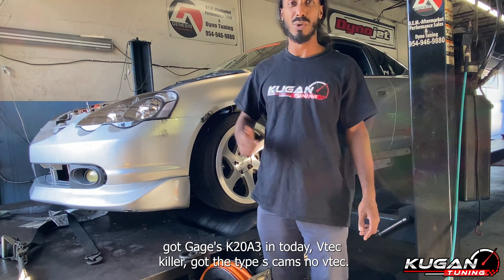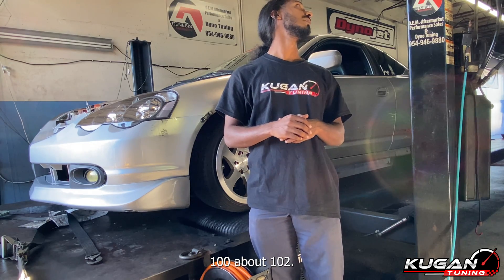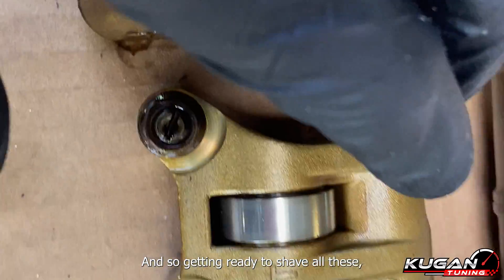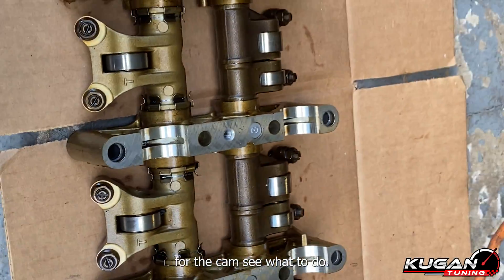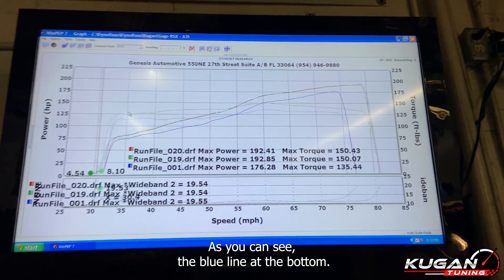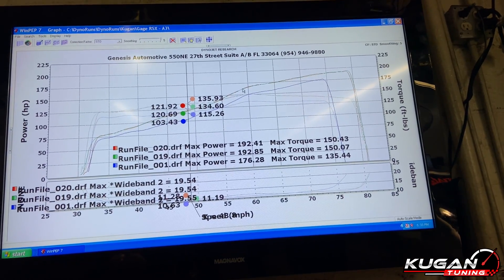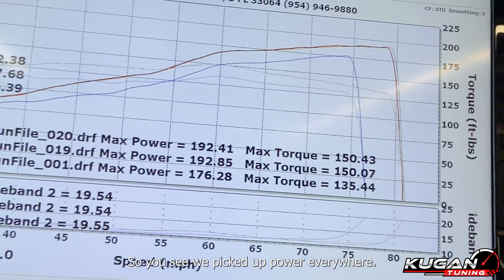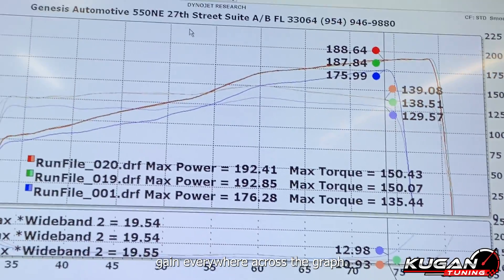Acura RSX Base K20A3 Vtec Killer Makes 192HP STOCK Motor! Custom Dyno Tune On Hondata Kpro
We tuned our good friend @unknown.rsx02 RSX. Setup is

-Stock RSX K20A3 full long block
-K20A2 Camshafts (Locked in Vtec due to using K20A3 Head + K20A3 Rockers)
-Pump Gas E85 Fuel
-DC Sports Header
-Stock K20A3 Intake Manifold
-3 Inch Intake Pipe + Cone Filter
-3 Inch Exhaust